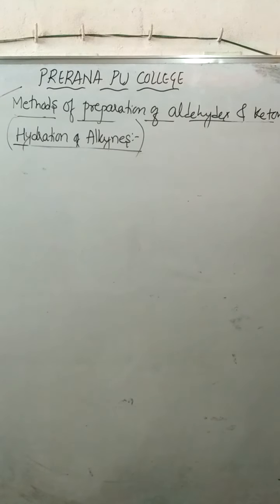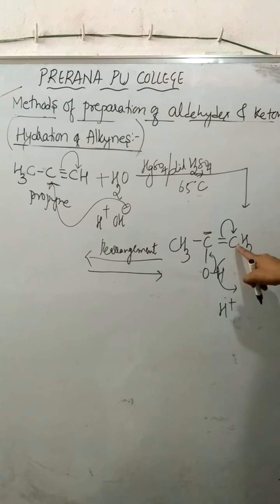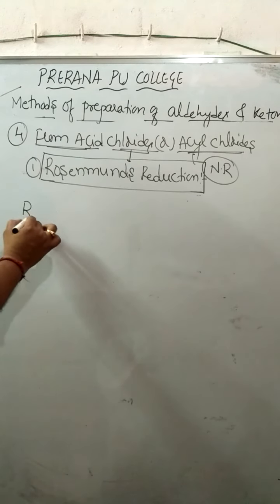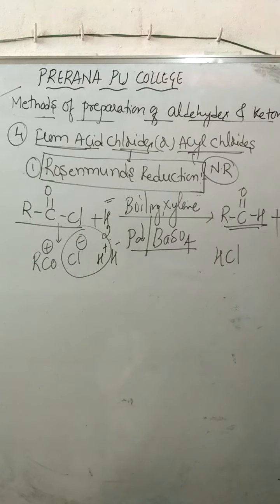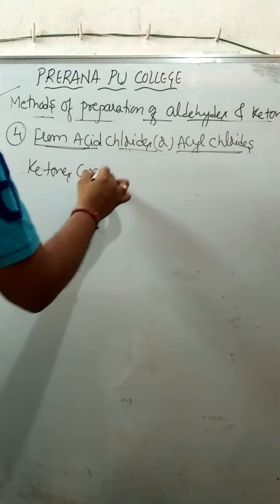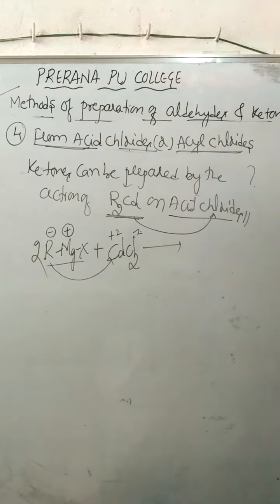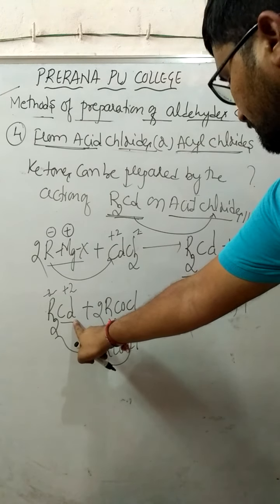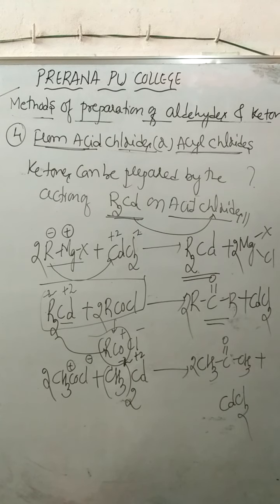01.07.2020 - Chemistry - Aldehydes Ketones and Carboxylic Acids Part 5